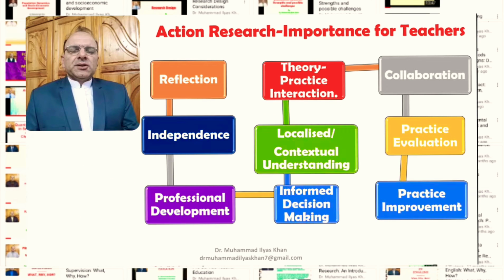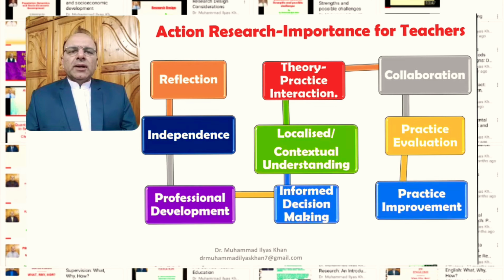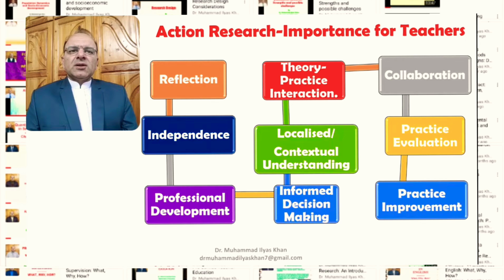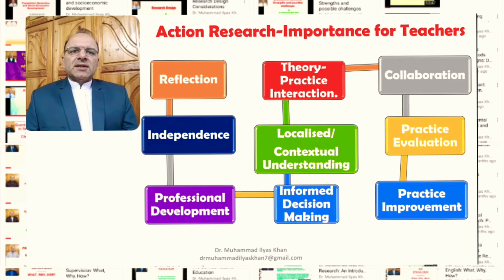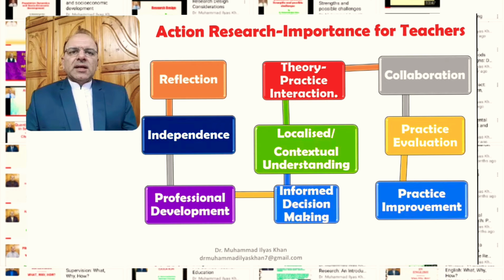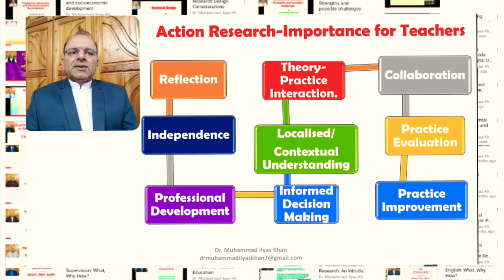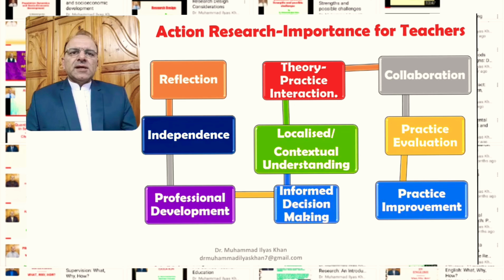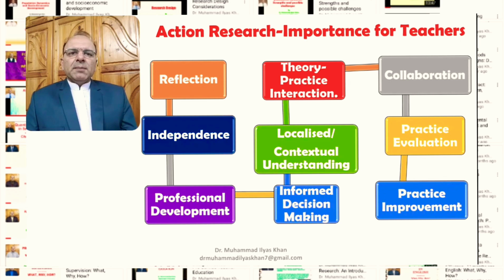Action Research: Importance for Teachers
What is the importance of Action Research for Teachers?